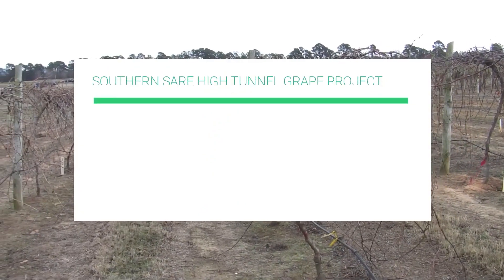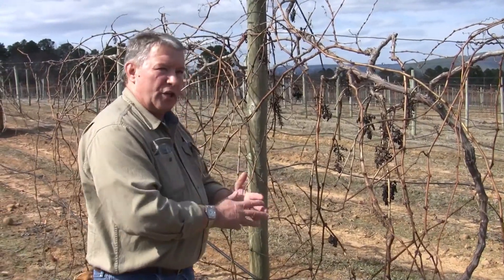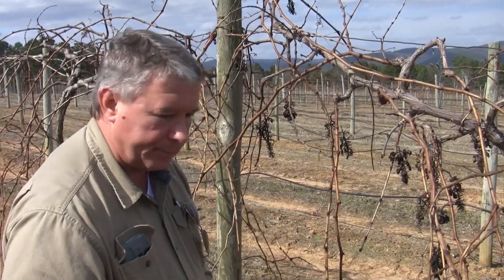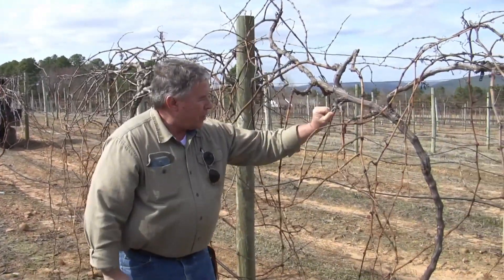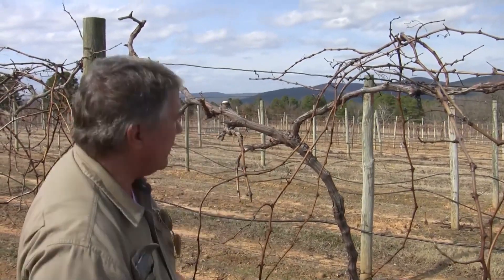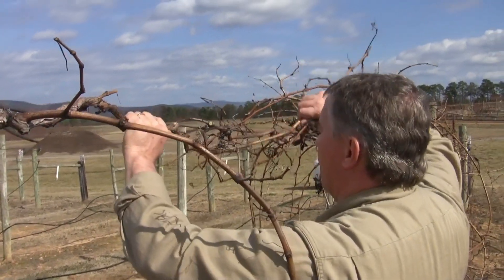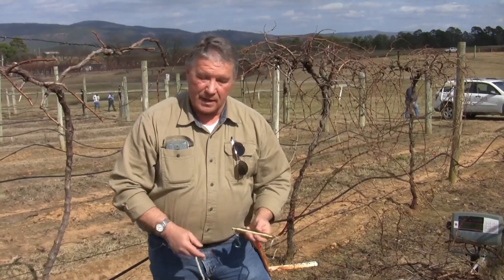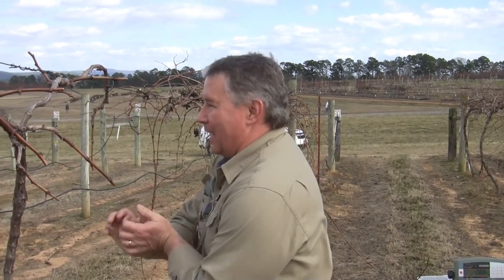High Tunnel Grapes -- Winter Pruning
In this video Dr. Any Allen will show you how to winter prune table grapes using the balanced pruning method. The balanced pruning formula used is 30+10, leaving 30 buds for the first pound of prunings removed plus 10 buds for each pound of prunings after that. This video was produced by NCAT and is part of the High Tunnel Grape Project funded by Southern SARE and led by the University of Arkansas in collaboration with Cooperative Extension, the National Center for Appropriate Technology, and the Arkansas Association of Grape Growers. Future videos will discuss pruning, harvest, and pest management for high tunnel grapes.